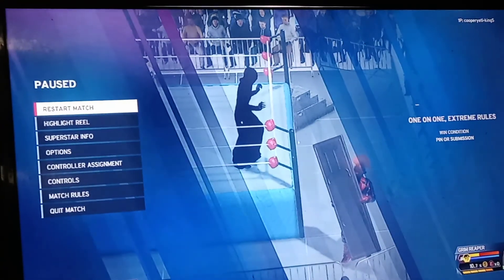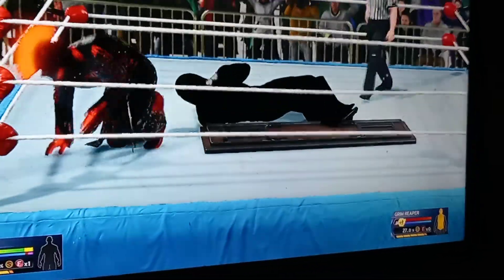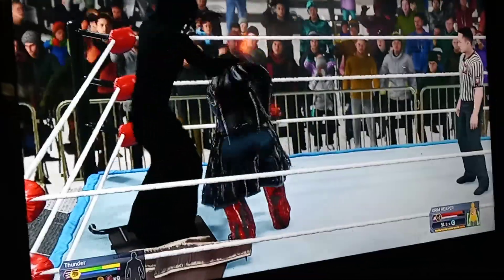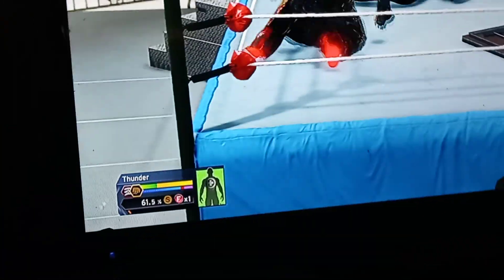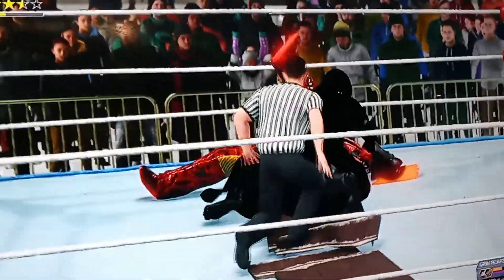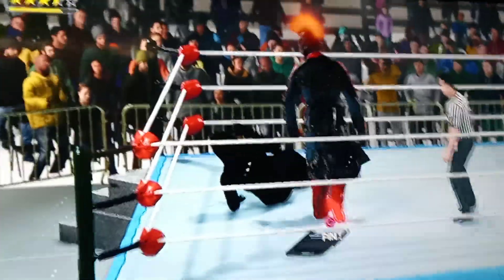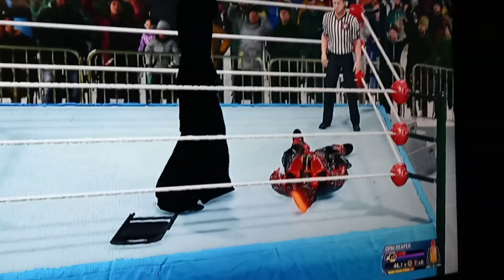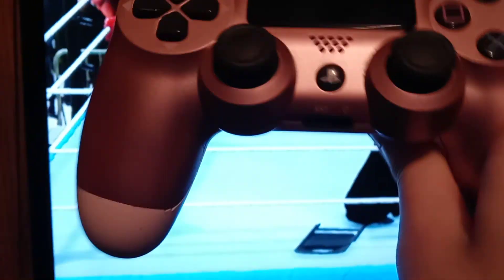how to ignite a table - WWE 2k20